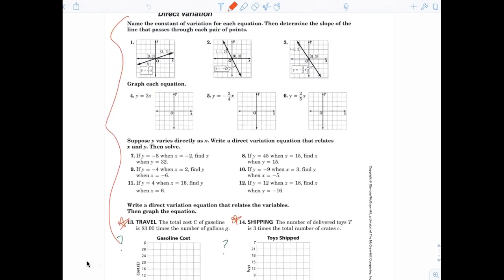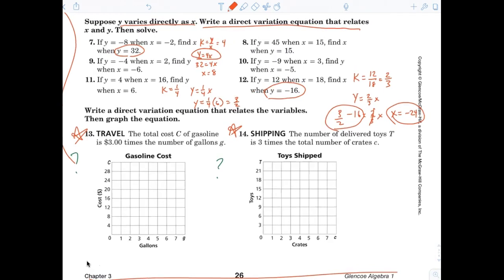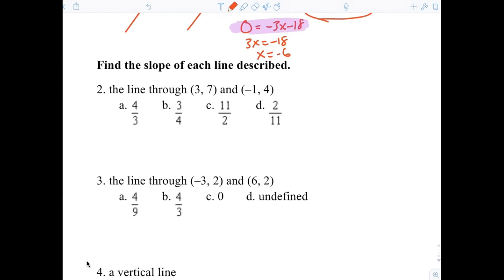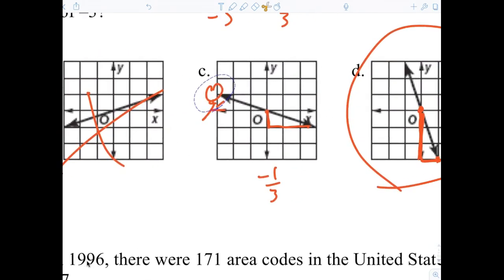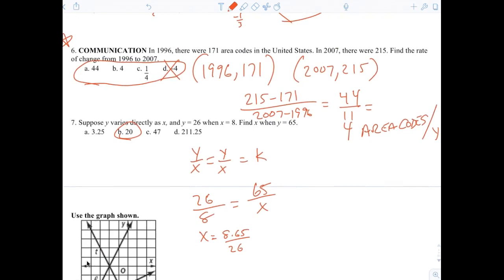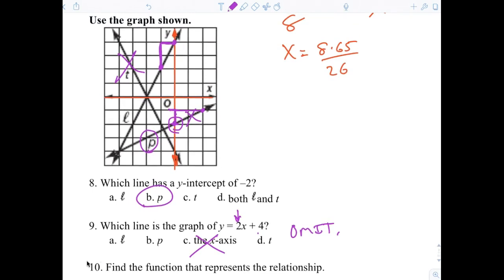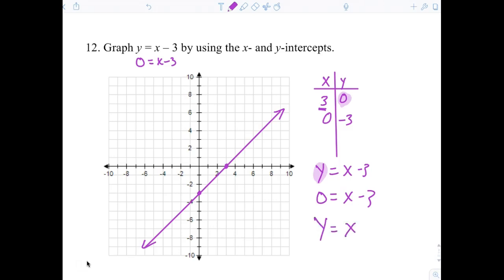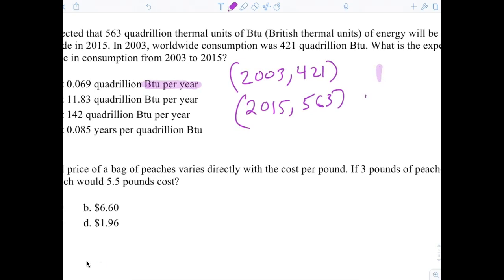Algebra 1 3:1-4 review #'s 1-16